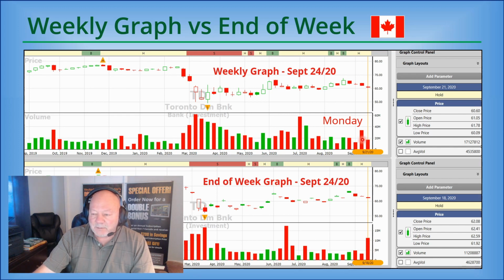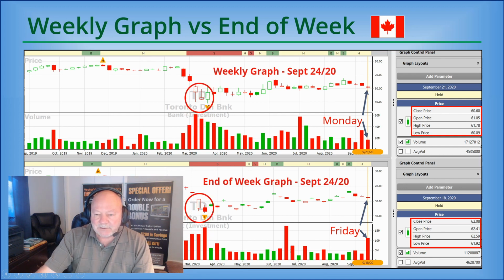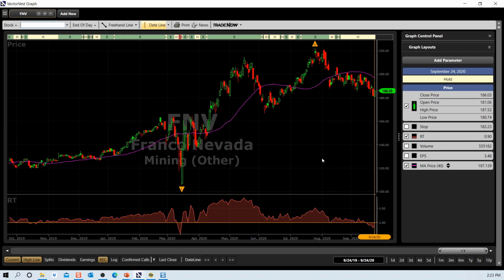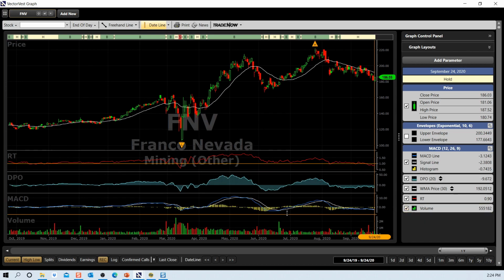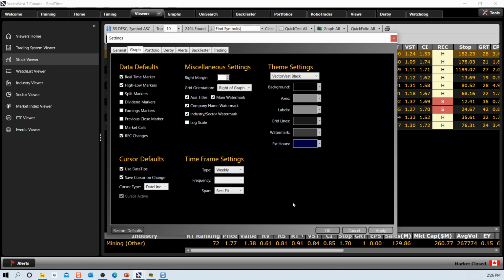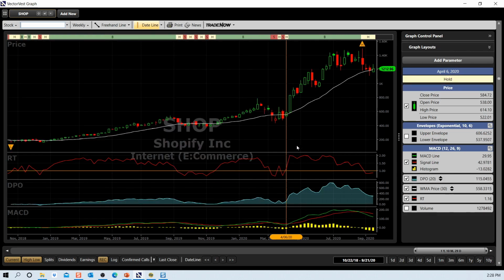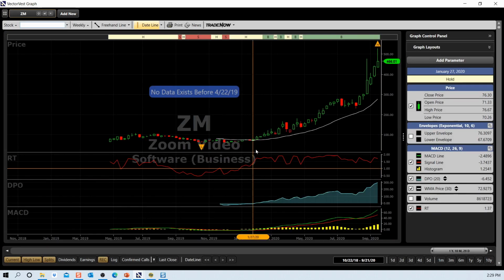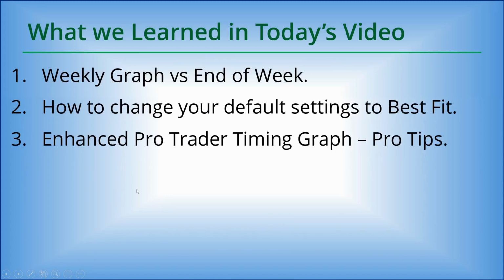Great Graphs With VectorVest - Canada Views Special Presentation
The vibrant colours in VectorVest Graphs are highly readable and visually appealing, especially when you incorporate our exclusive features such as Best Fit and Weekly Graphs. This video will show you how to use these features with our Enhanced ProTrader Timing layout to find exceptional entries, just as Price starts to make a sustained move higher.